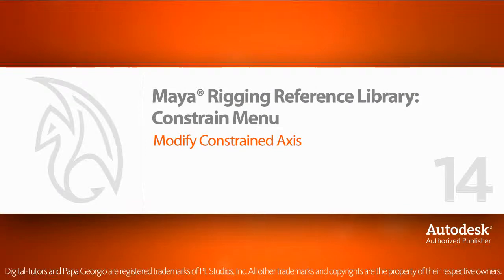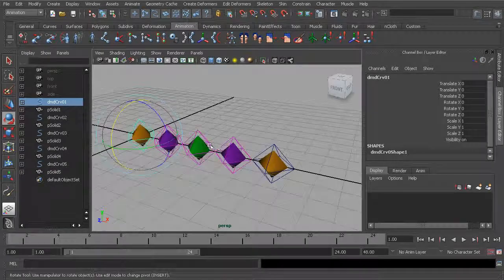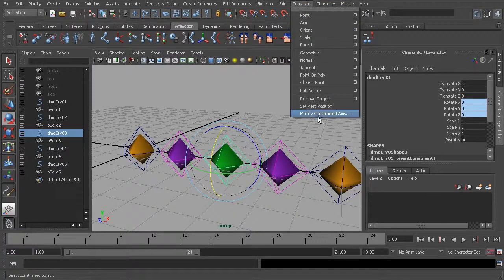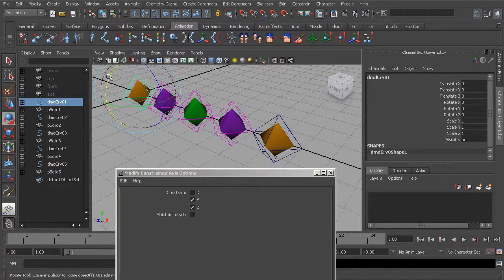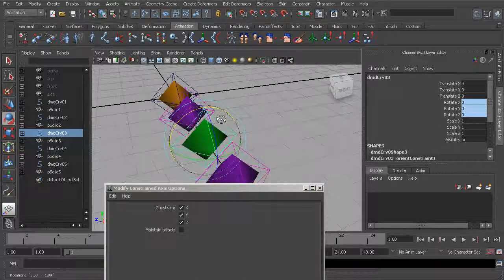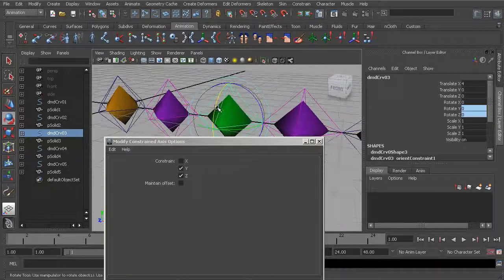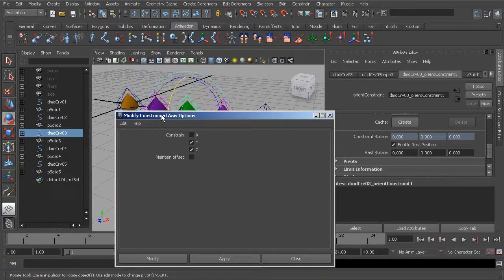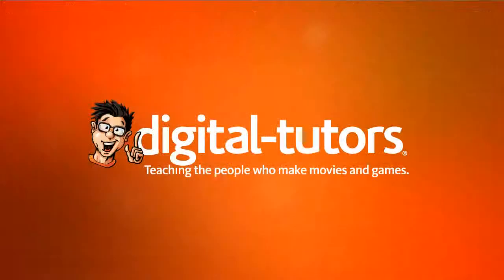14 Modify Constrained Axis maya rigging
14 Modify Constrained Axis maya rigging